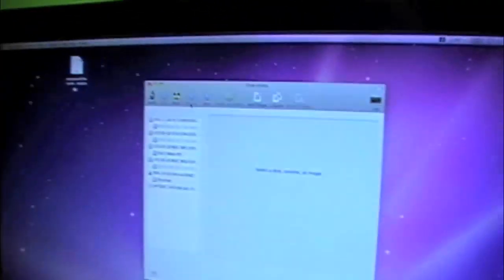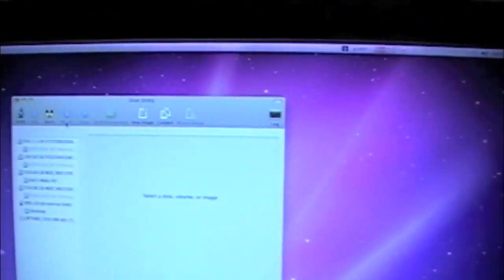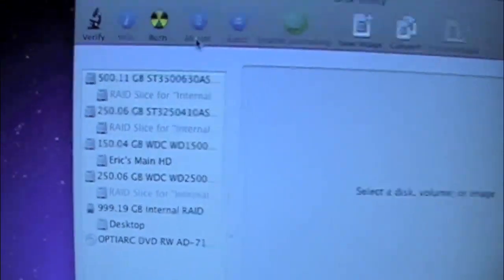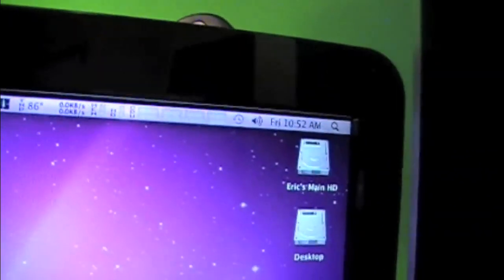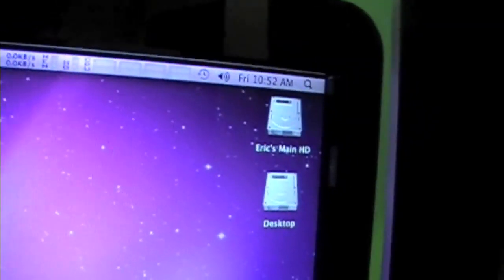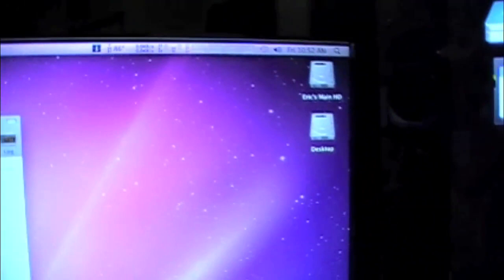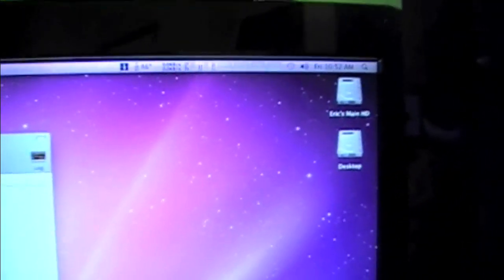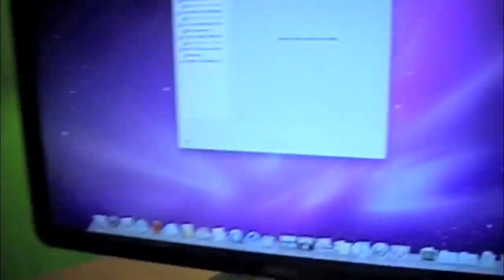Mac vs. PC: Hot Swappable RAID's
I know PC IS ABLE TO USE RAID but can you do hot swappable RAID and have the array rebuild on the fly? My point isn't that PC's CAN'T do it, but that a $1000 machine is very very unlikely to be able to. The hardware for RAID used in the Mac Pro's costs like half the budget of that $1000 PC meaning you'd need serious cutbacks on other components for that functionality with the same budge. Lets see Adobepc's custom $1000 dollar build do this. Meaning HOT SWAPPABLE.  Or how about a 1000 dollar dell? CAn you do this without additional hardware? Can you, OUT OF BOX, Make a RAID 1, RAID 0, RAOD 1+0 for speed and redundancy, or RAID JBOD? If you never heard of JBOD, google it. OSX can do this OUT OF box without additional hardware. can yours?